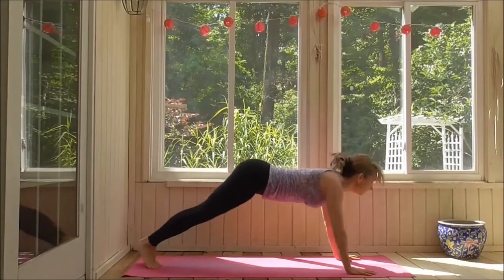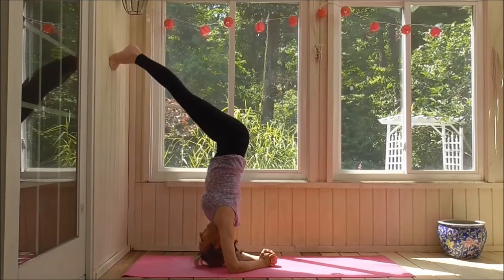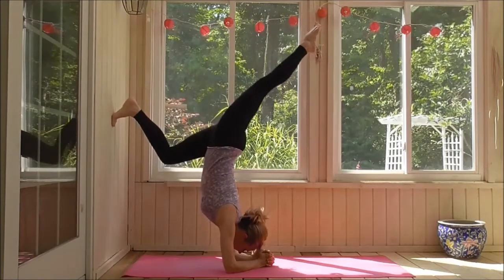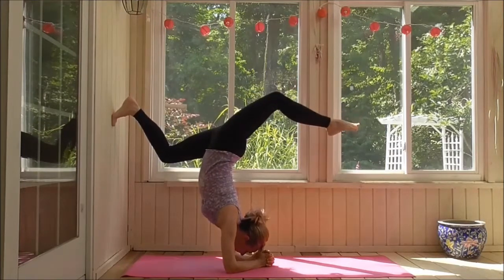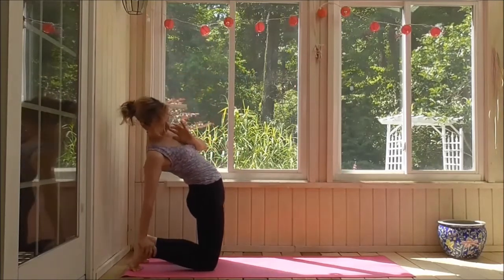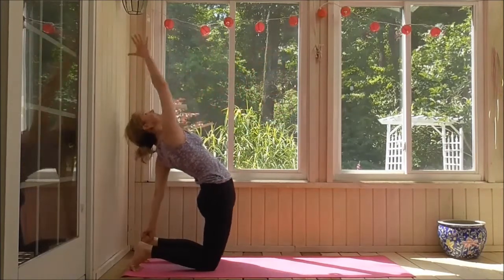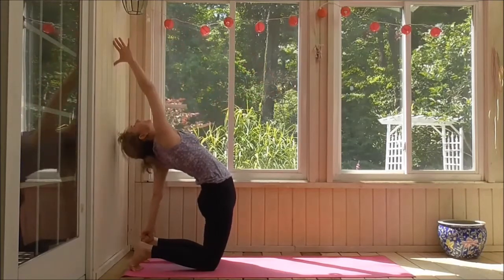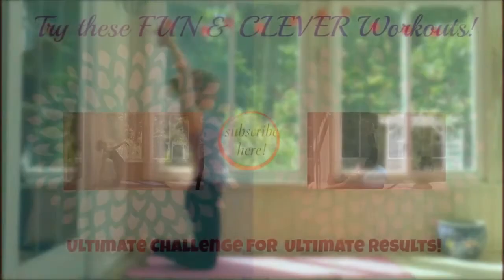Quick Elbow Stand with Wall Yoga - Inversion for Beginners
Learn the simple technique of Inversions in under 2 minutes!  Do this quick, easy elbow stand and see how your upper arms and body becomes toned and firm.  One exercise that does just about everything!